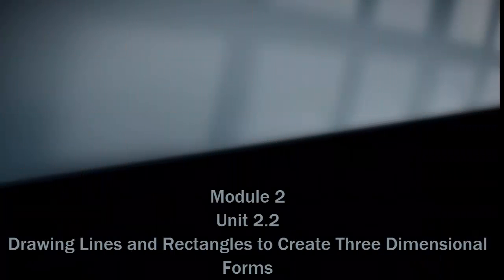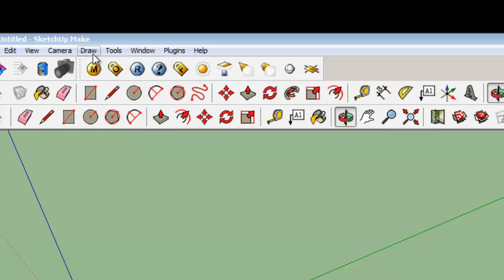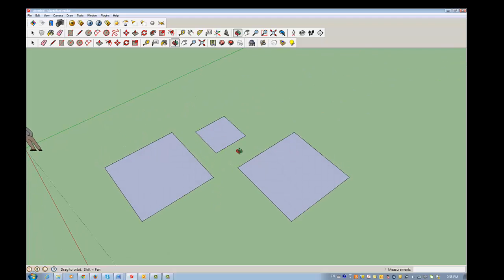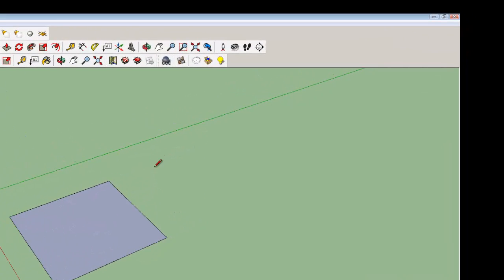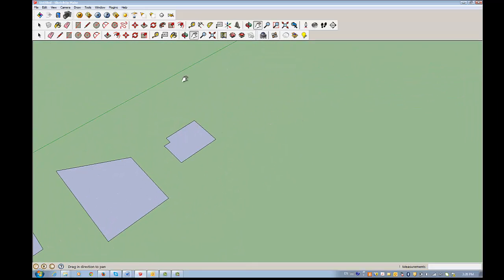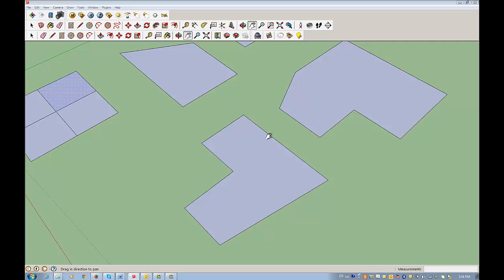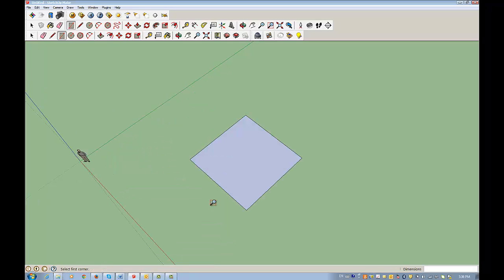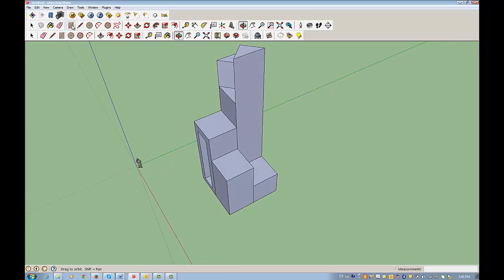Digital Media Course Presentation Module 2 Lesson 3